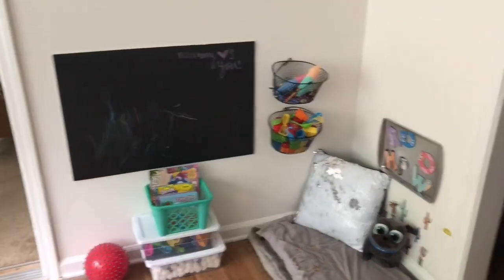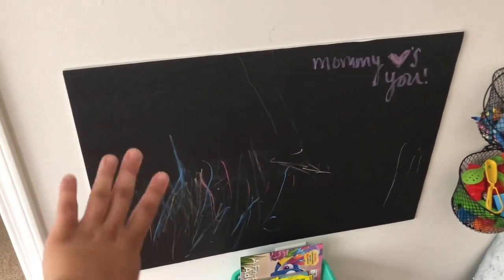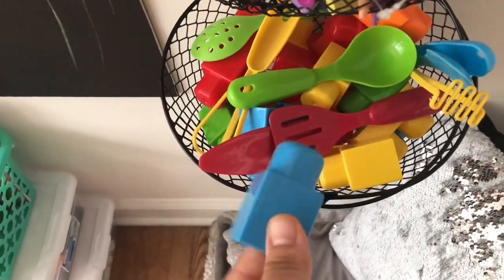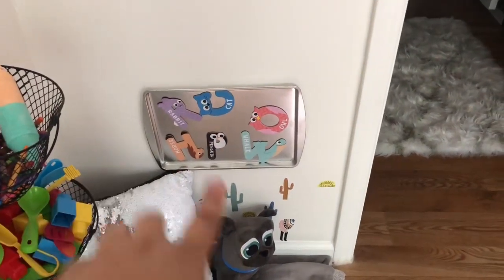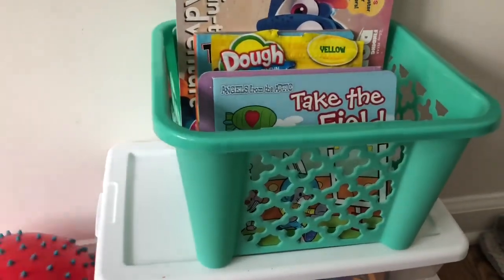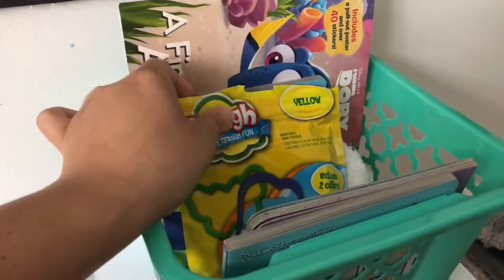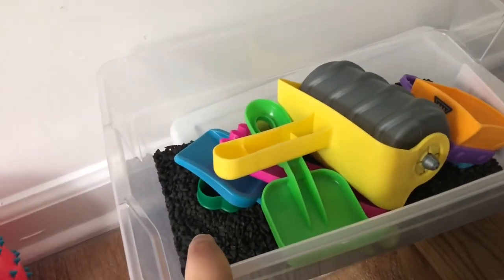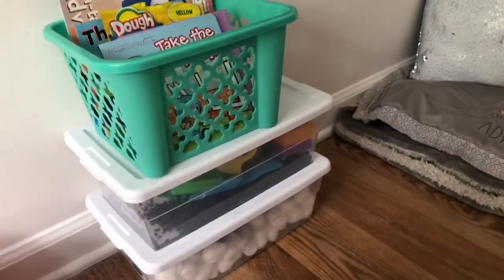CHEAP DIY LEARNING CORNER FOR TODDLERS ROOM| PINTEREST SENSORY INSPIRED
I hope y’all enjoyed this DIY Pinterest inspired sensory learning corner! I hope it gives you inspiration to do one of your own with your kids!